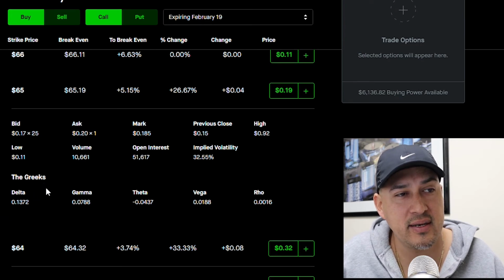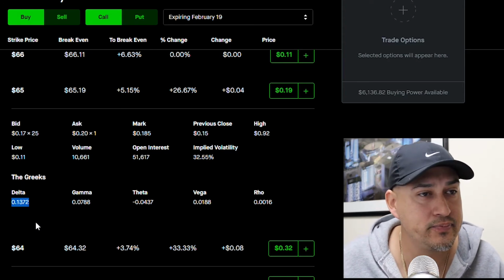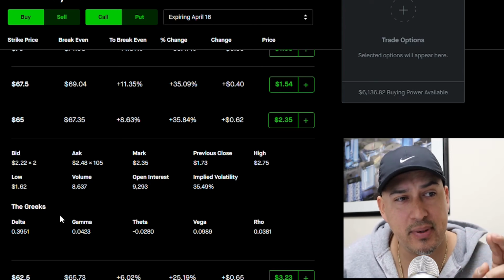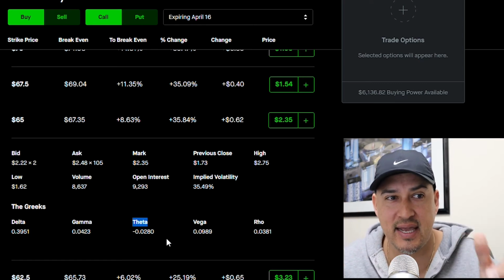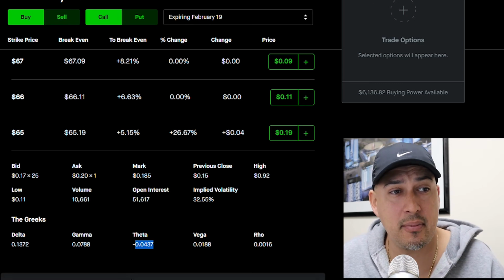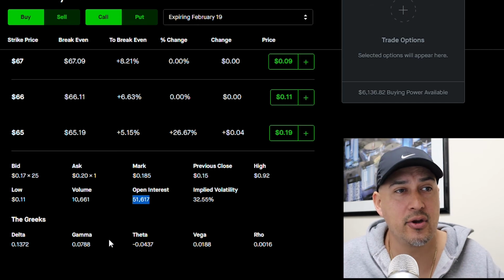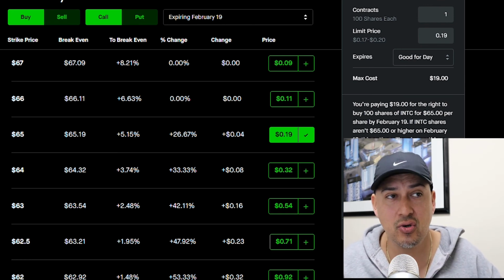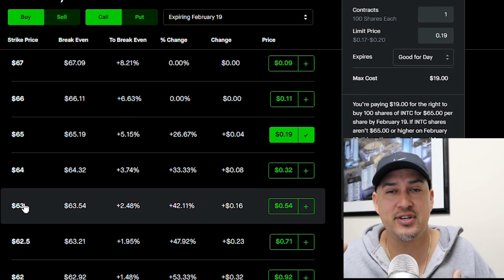Easy Robinhood Call Option l Stock Purchase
In this video  ill go through and talk about the stock market. Current trends and what sectors I am looking to get into in 2021.

In all of our videos I mention my own opinion on youtube which is not to be considered as financial advice!